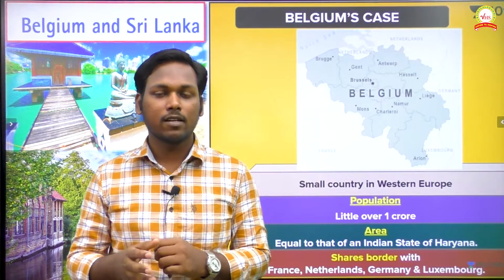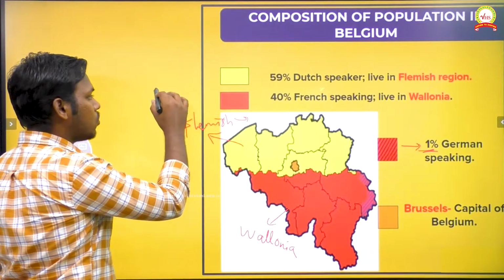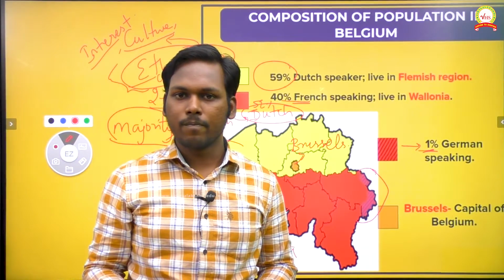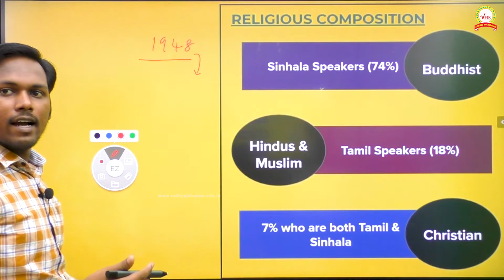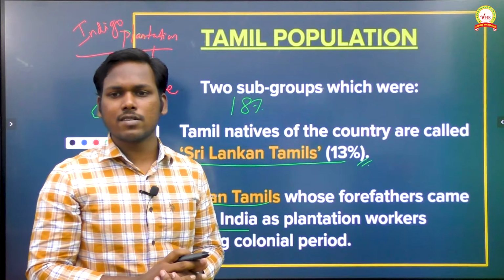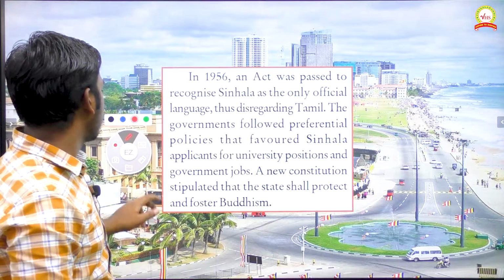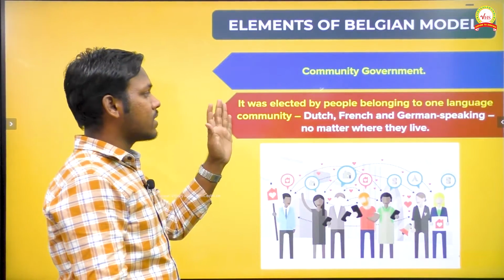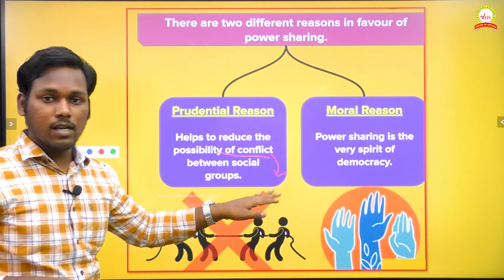Democratic Politics | Power Sharing | Part -1 | CBSE Class 10 | Social Science